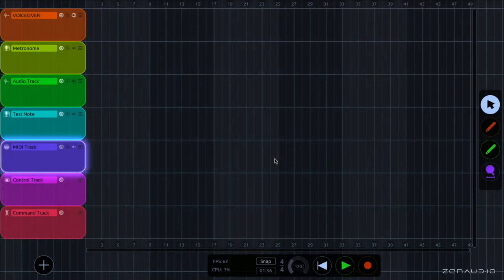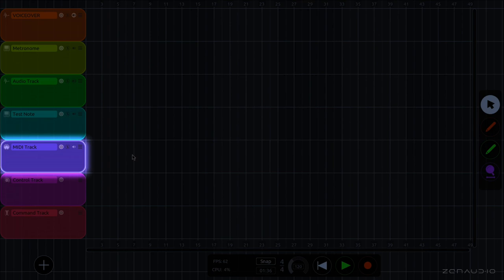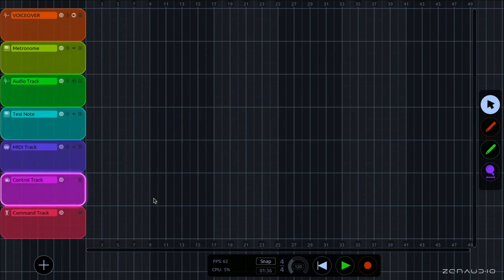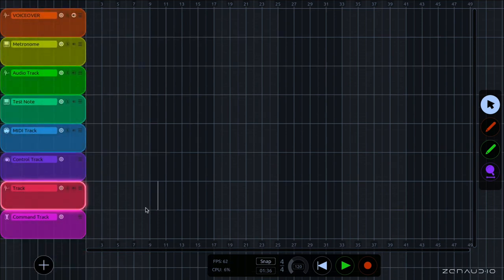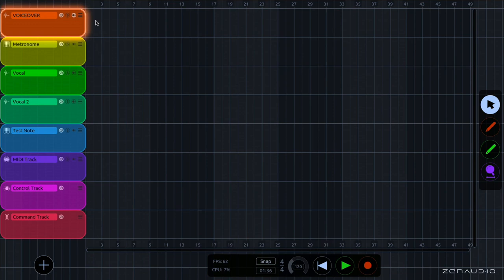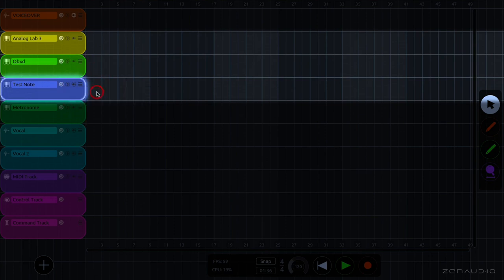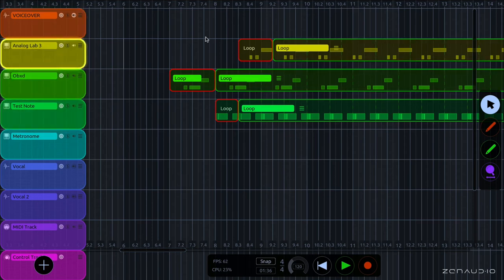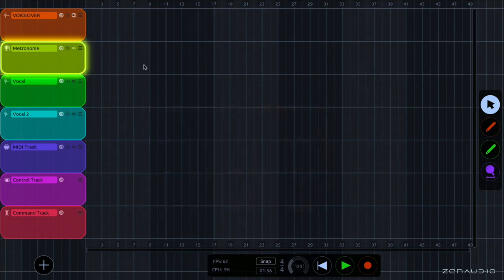ALK2 Tutorial | 1. Track Types, Controls And Auditioning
In this video we cover:

0:00 Audio, Instrument and MIDI tracks
1:49 Control and Command tracks
2:41Creating, reordering and renaming tracks
3:17 Power, Solo
4:02 Manual and Hover Auditioning
5:09 Duplicating and deleting tracks
5:35 Locking track performances
6:02 Opening/switching the track panel

ALK is a cross between a sequencer and a looper. Like a traditional looper, clips are performed live and subsequently looped to create layers of sound. Like in a sequencer, the loops can be drawn, moved, copied, cut and pasted in a musical arrangement.

When it’s time to perform the song, ALK will follow your arrangement, pressing the necessary virtual pedals to arm channels, trigger effects, and record and play loops at the right time.

Freeing you to do what you do best: perform.